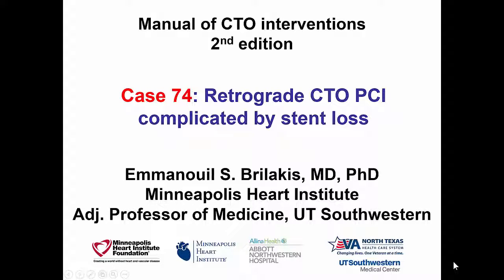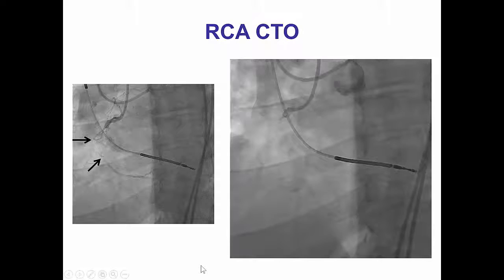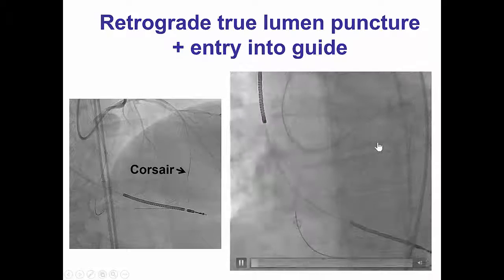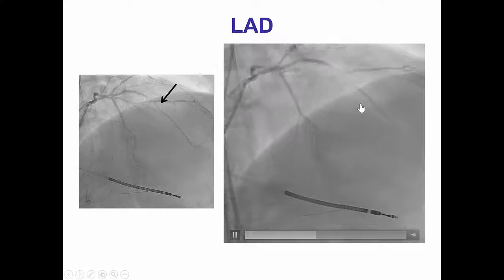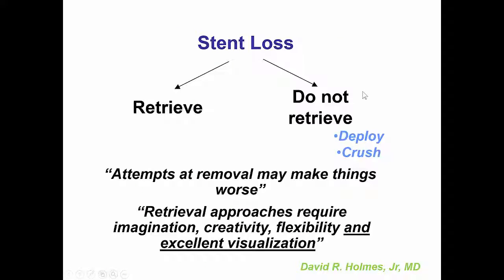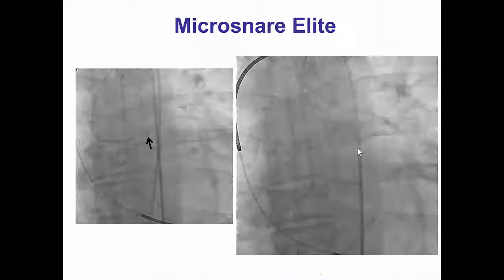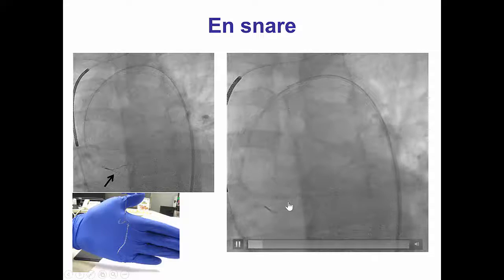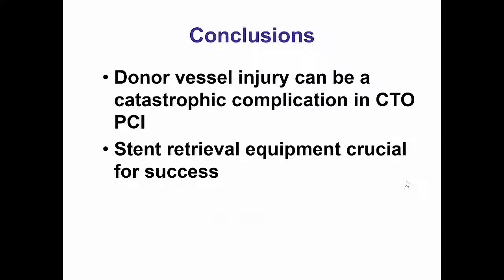Case 74: Manual of CTO Interventions - Stent loss during retrograde CTO PCI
Antegrade crossing of a right coronary CTO failed causing a large subintimal hematoma. Retrograde crossing was then performed successfully crossing the lesion and recanalizing the right coronary artery occlusion.  The donor vessel had a severe lesion in its mid segment that worsened after retrograde crossing. Attempts to deliver a stent failed and the stent came off the balloon. The stent was successfully snared and retrieved and the LAD was subsequently stented.